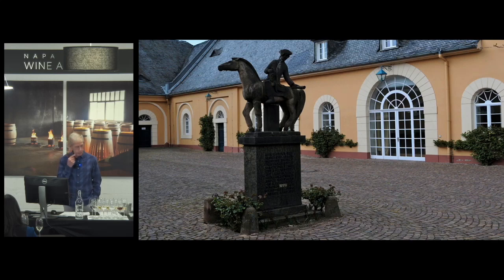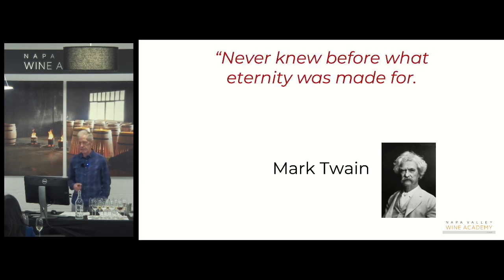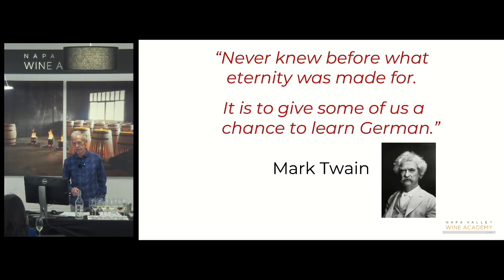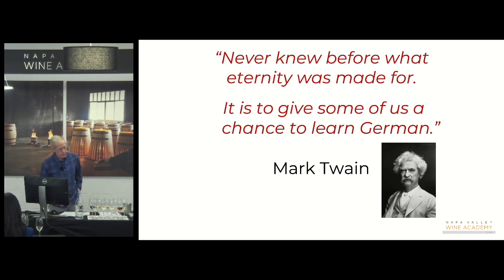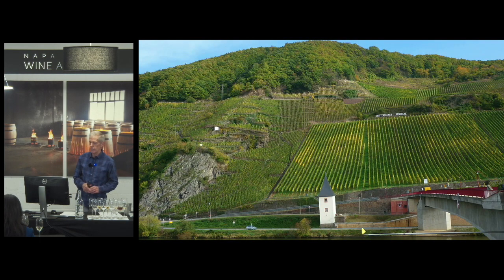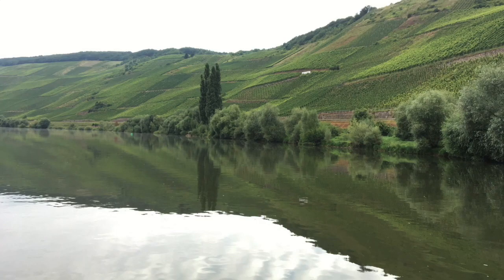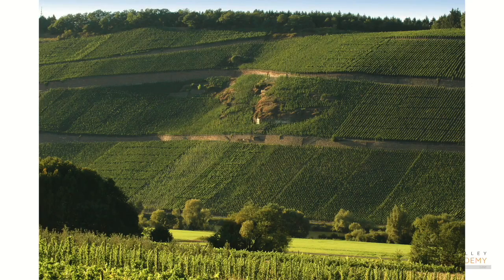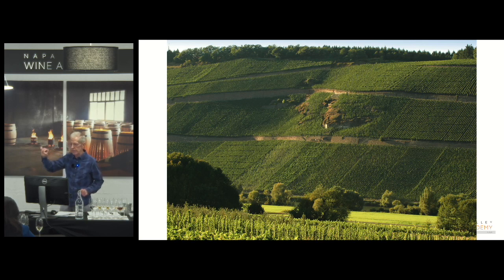Sweet Wines from Germany - Sweet Wine Masterclass - Napa Valley Wine Academy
Explore the art of winemaking with our master classes at Napa Valley Wine Academy! Learn from industry experts through interactive tastings and discussions. Perfect for wine enthusiasts and aspiring professionals. Limited seating for personalized experiences. Join us in Napa Valley and elevate your wine knowledge!